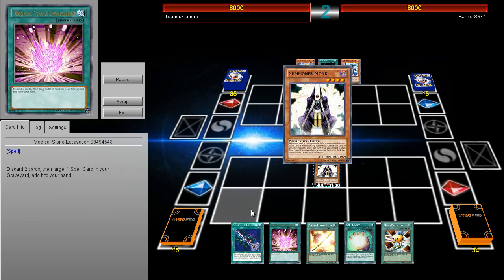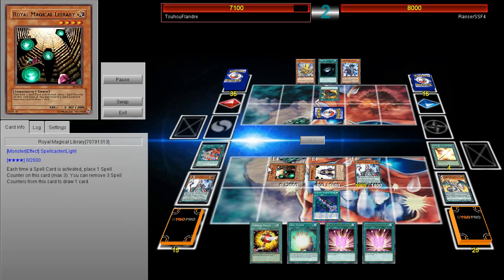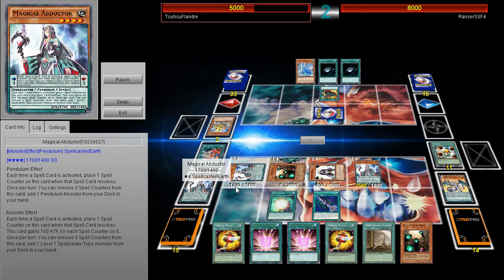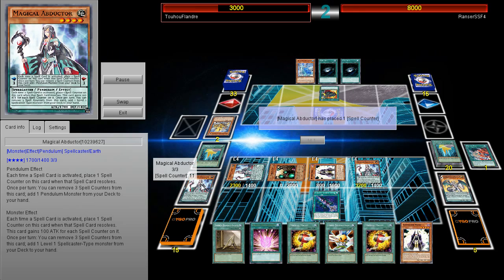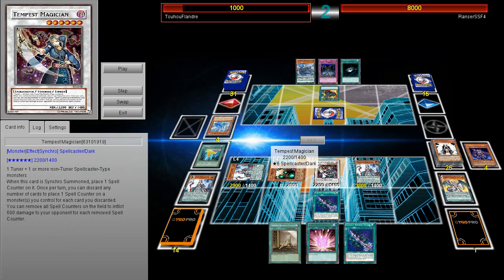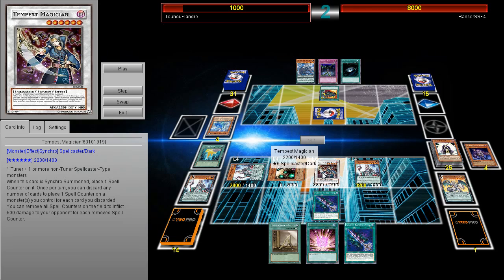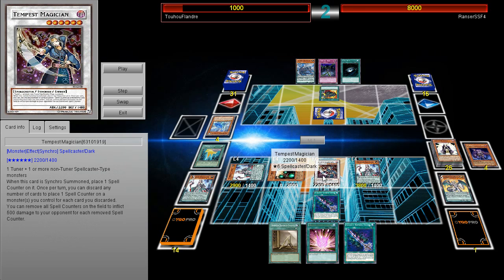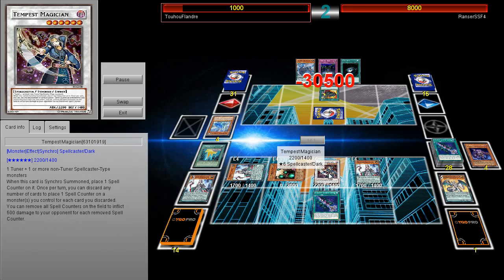Abductor Tempest FTK!